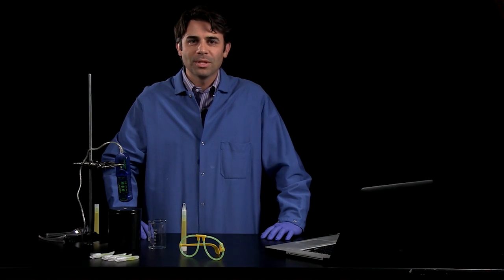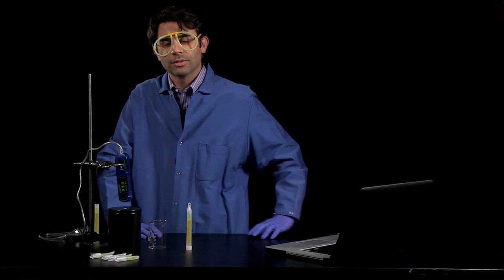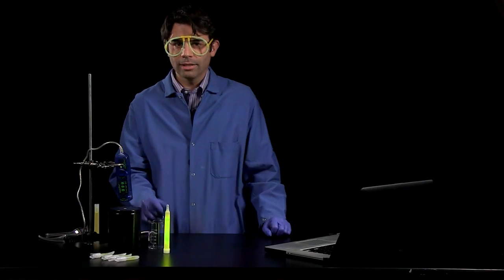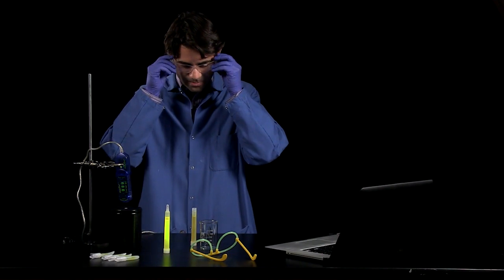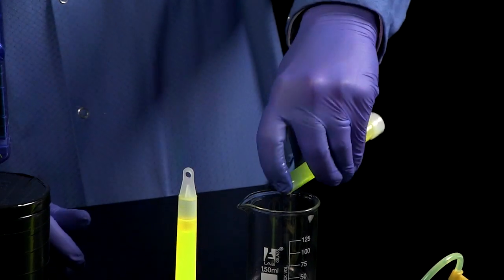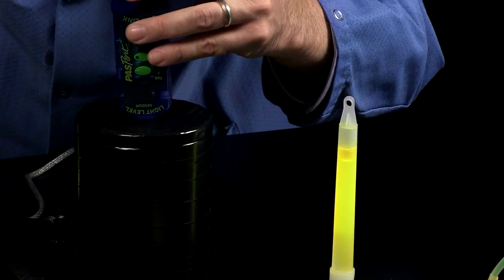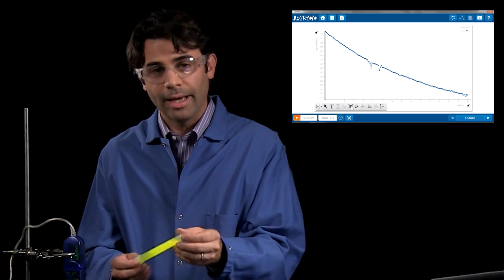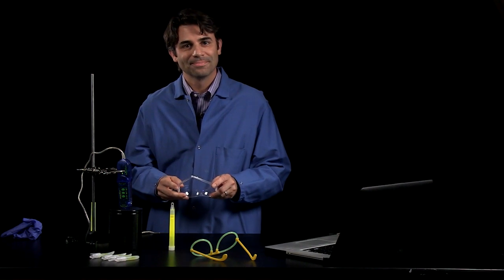Glow Stick Kinetics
Just in time for Halloween we use a Light Level Sensor to measure the kinetics of the reaction that occurs in a glow stick.